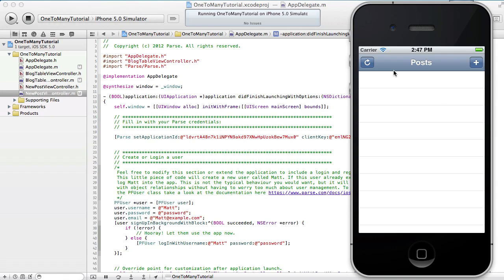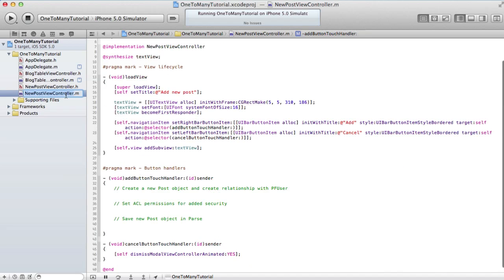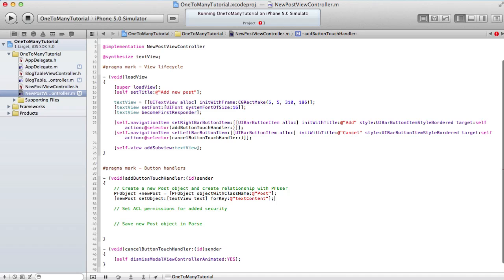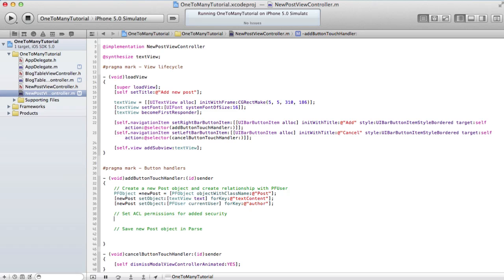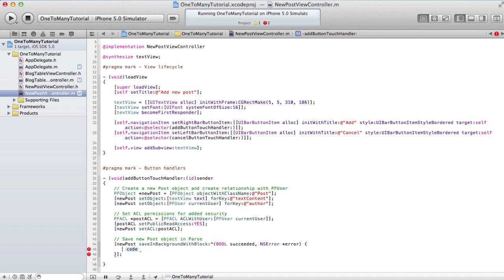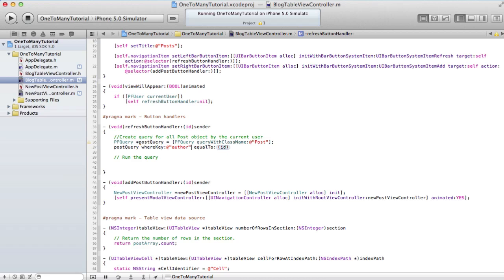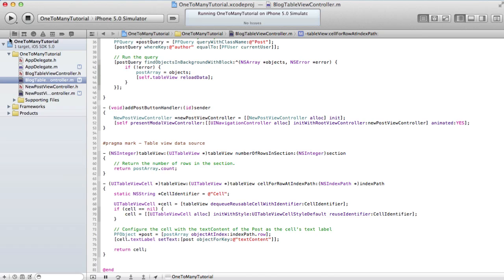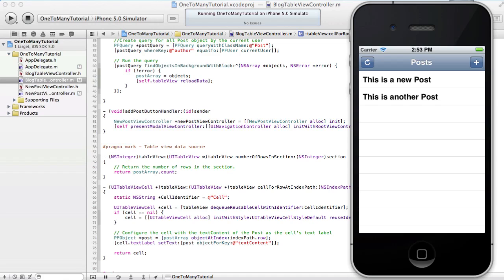One to Many Relationships Tutorial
In this tutorial, you'll learn how to create a one-to-many relationship between two PFObjects in a simple blogging application.